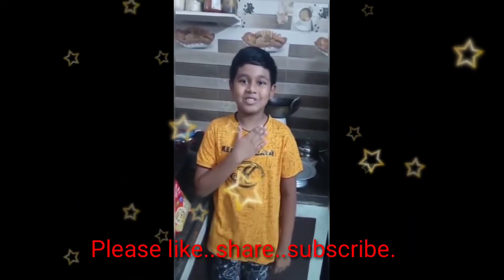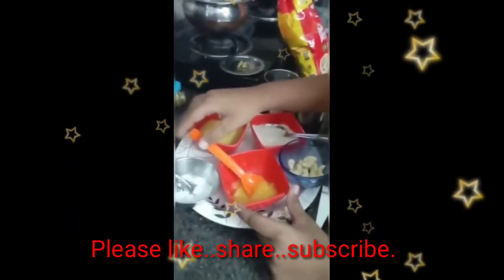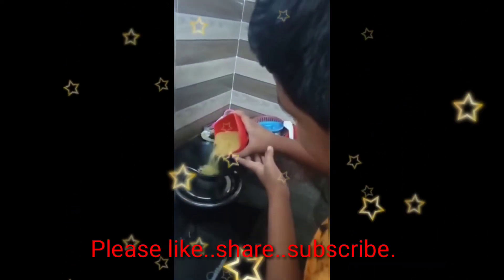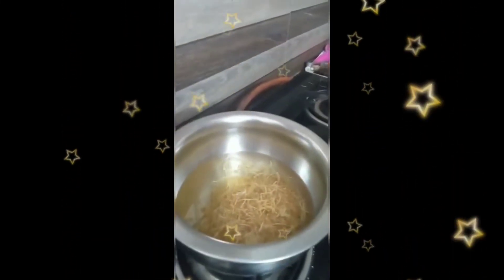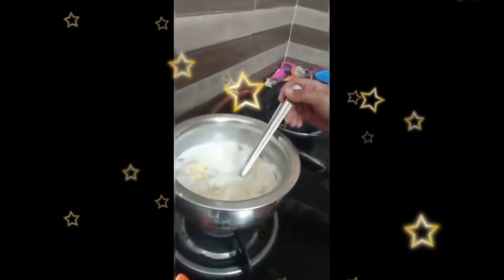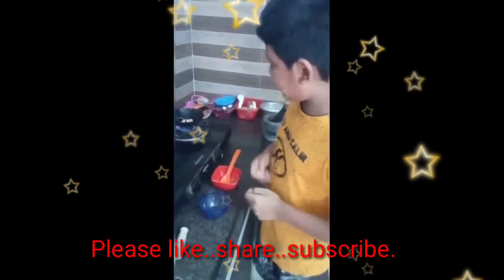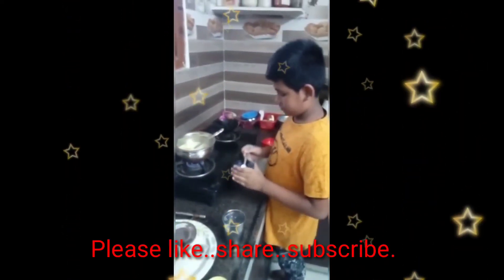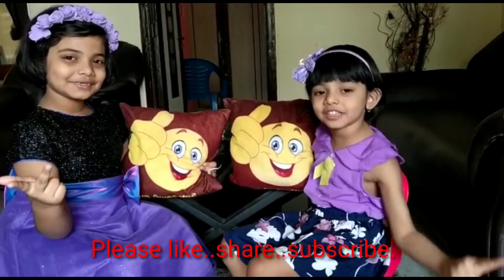RICHARD JOSEPH FROM VISAKHA VALLEY SCHOOL PARTICIPATED IN VIRTUAL LITTLE MASTER CHEF COMPETITION